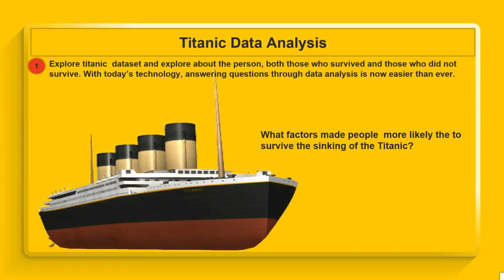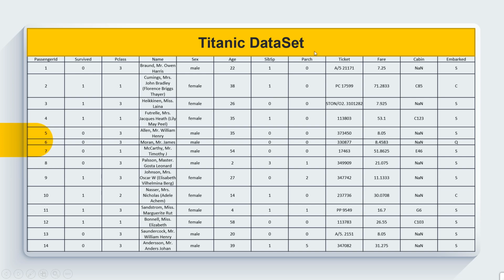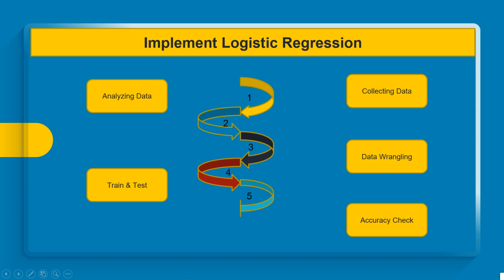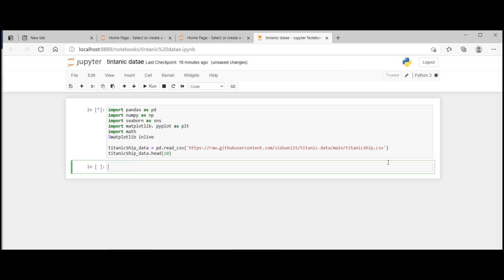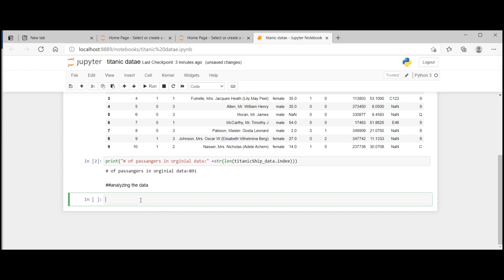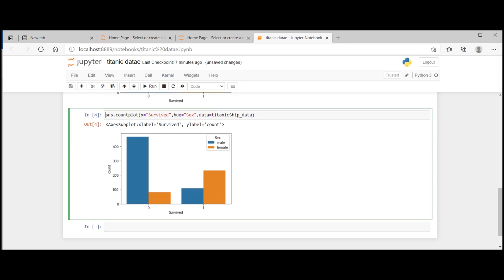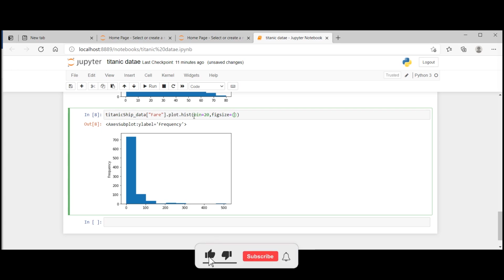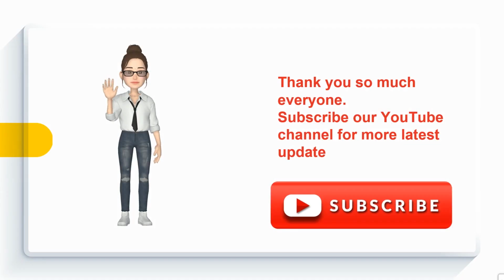Logistic Regression Machine learning| Python Programming| machine learning tutorial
In this  Logistic Regression Machine learning, we will cover the practical implementation of logistic regression using the Titanic Data Analysis example and also see the various steps which are required to implement any algorithm.
For the Implementation, we used the Jupyter Notebook